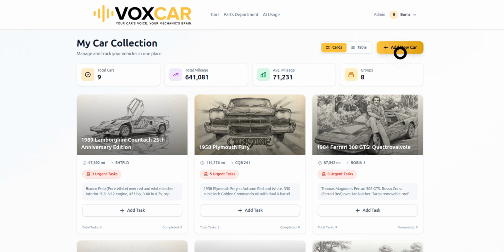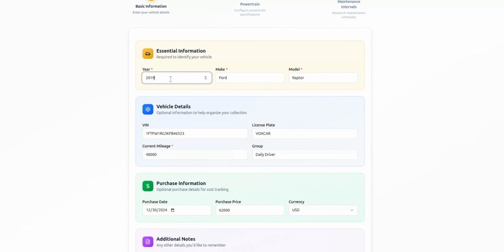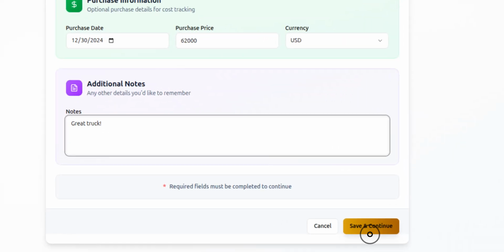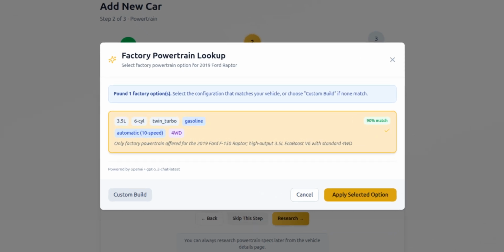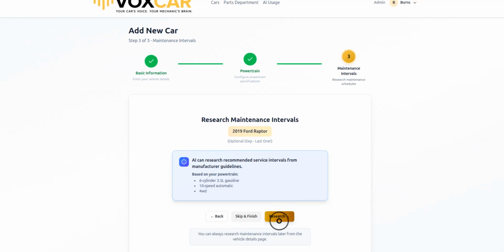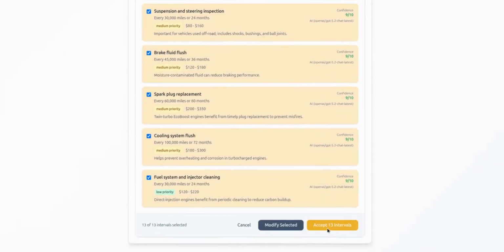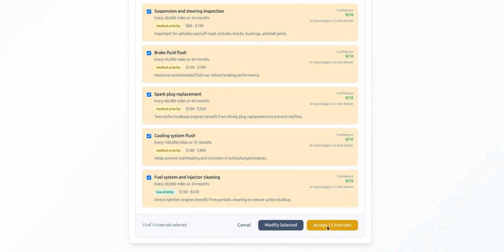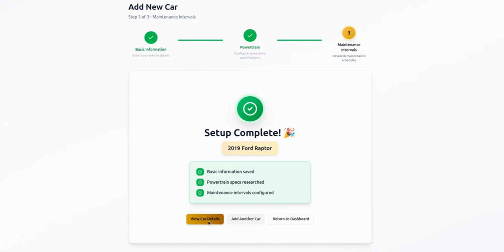How to Easily Add a Car in VOXCAR